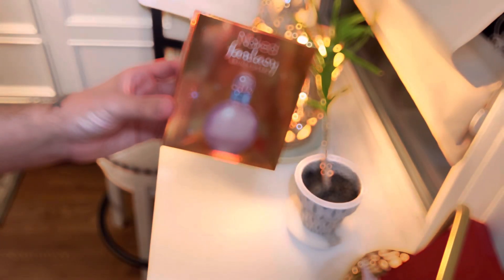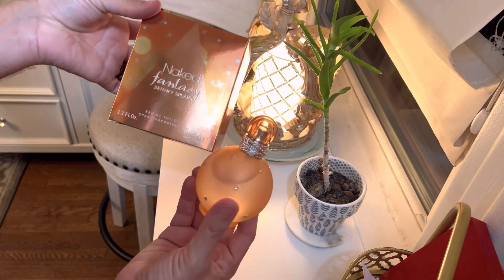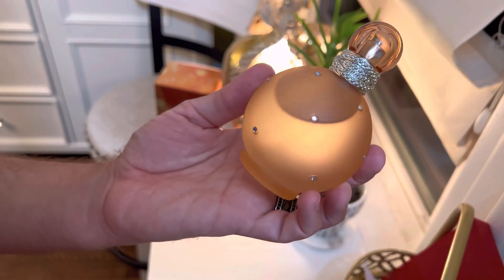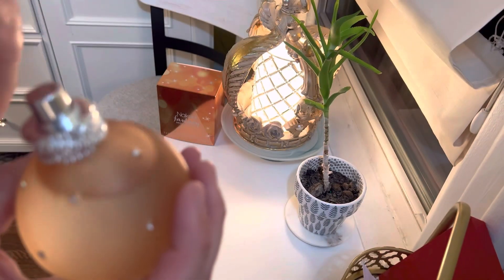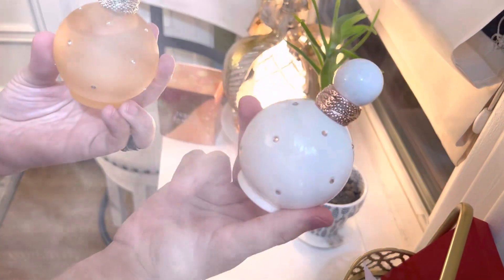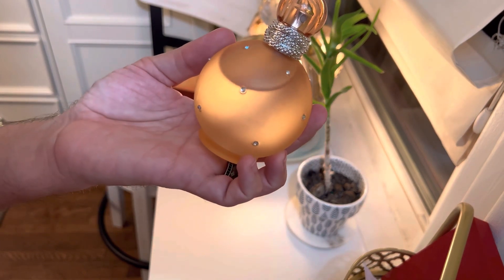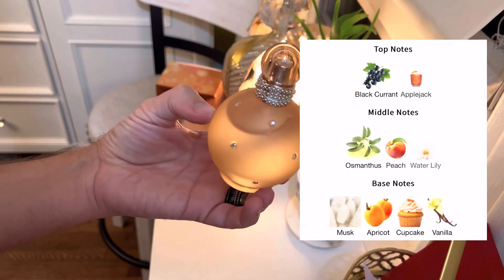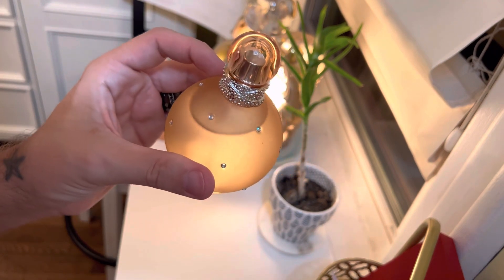BRITNEY SPEARS - NAKED FANTASY - NEW FRAGRANCE ALERT 🚨‼️ The Review ✨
Well it’s here. I pride myself in keeping everything 💯 with you all. Several of you have already DM’d me and asked what it’s like. You know I put time and effort into my Britney video recently breaking down all 30 fragrances I own. Now. 31. Naked fantasy will NOT however be placing anywhere near my top.

This. Is a major let down 🥺 one of her worst releases. To date. Does it smell bad? Absolutely not. Is it painfully boring? Absolutely. Why in the hell did this get so overhyped? I have no idea why everyone jumped on the bandwagon this time with her.

THIS DOES NOT SMELL LIKE PEACHES 🍑 apricot. Or even. Apple cider. This is just intimate fantasy. Re packaged. This is a very cupcake heavy fantasy. It’s sugary. Heavily vanilla.

First blast. It’s sweet bitter and. A bit musky. I get absolutely no osmanthus. The water Lily yes a bit in the dry down but it mixes messily with the apple cider and wannabe peach. That’s the problem. This is too heavily cupcake and sugar that the musk, peach, apple cider and the florals end up smelling VERY bitter. Way way way unappealing.

Her 2022 releases so far the release BLISSFUL FANTASY is HIGHLY supreme. Save your $. Buy blissful instead a much much much better release. As a collector. I love this bottle. Gorgeous bottle a 10/10 for this beautiful bottle. Killed the bottle design. The sprayer is a heavier silver metal. The stones are updated the frosted bottle. The glossy top. The entire bottle feels updated. You can tell that her team is back and she’s got control.

However this is not a new scent. It’s a SOFTER intimate fantasy. I get it. Naked fantasy. So. Expect. Cupcakes and sugary vanilla. Do NOT expect musk, peach, and florals. Like we wanted. This will place well into the bottom of my faves. Like #28-29. Not the worst but. I won’t be grabbing for this much. At all. If ever. It’s basically just another fantasy. (And yea intimate is a FAVE of mine) but intimate actually. Smells good. This. This doesn’t 👀 I give a 4/10 to naked fantasy. 😮‍💨✨

🔔  please! It helps me so much to see you all interact and build my page!

And again!!! CLICK THAT BELL 🔔 FOR SUBSCRIPTION AND NOTIFICATIONS!!!

(Here in my link-tree you can find my INSTAGRAM/MERCARI SALES PAGE/FRAGRANTICA/FACEBOOK/EMAIL AND MORE!) ✨✨